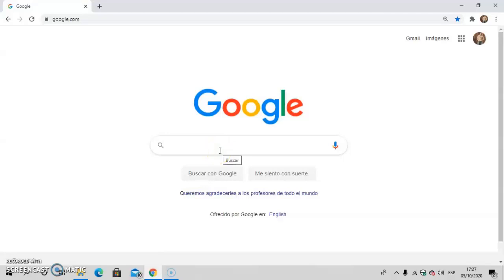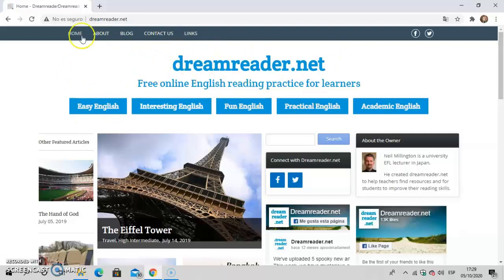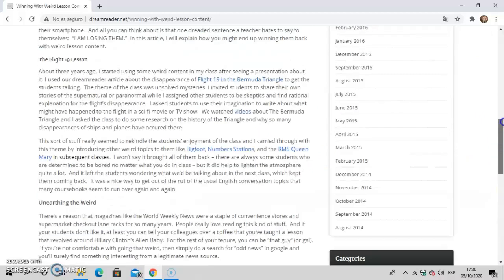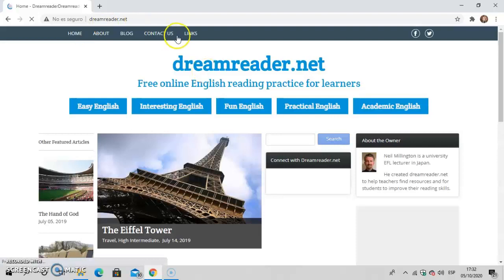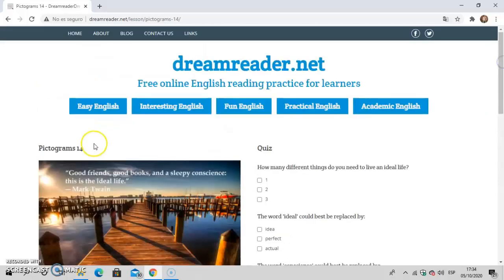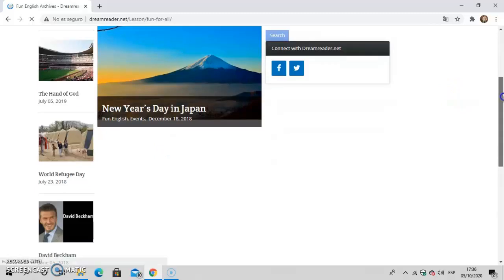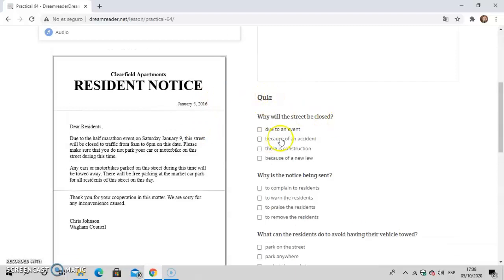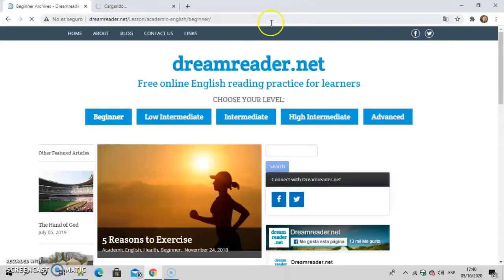How to use Dreamreader.net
The purpose of this video is to teach you how to use the webpage dreamreader.net

Artist: Andy Mineo
Song: Love
Album: Uncomfortable

Artist: Jackie Hill Perry
Song: Maranatha
Album: Crescendo

Artist: Jered Sander
Song: Strangers
Album: Hurry up and Wait